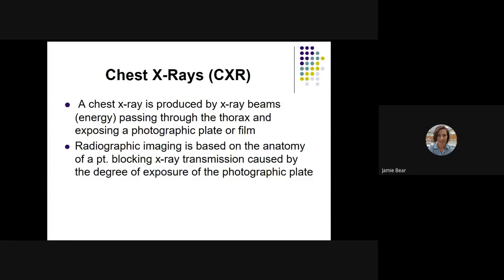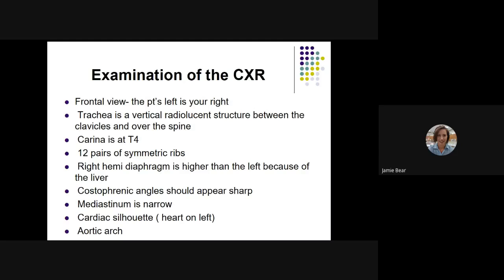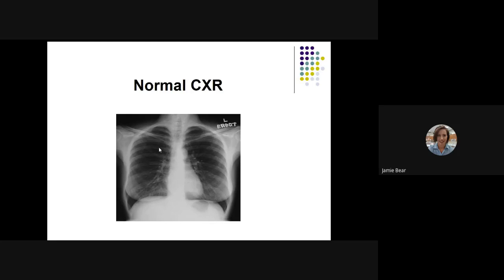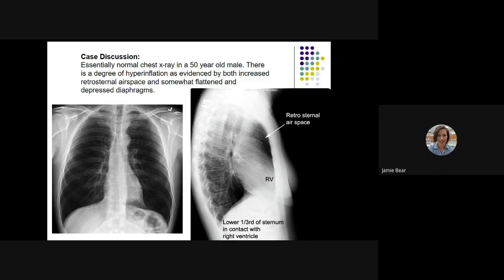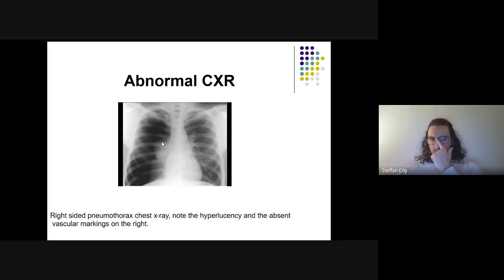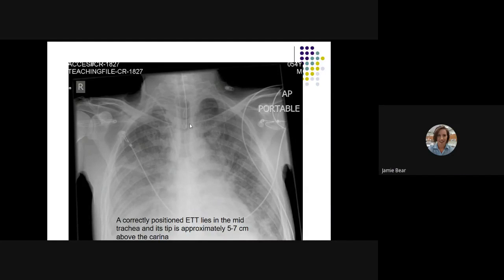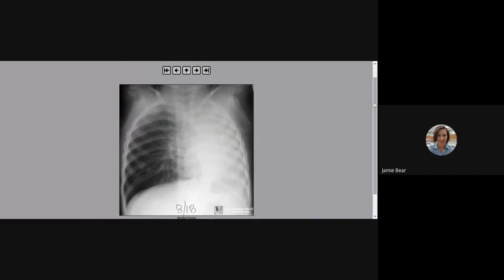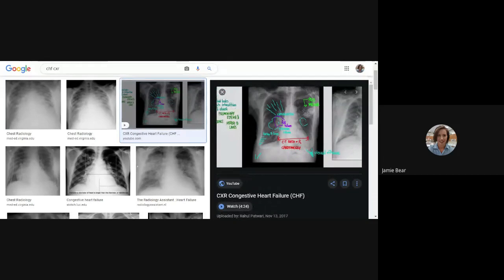CXR Basics Fundamentals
Basics of CXR